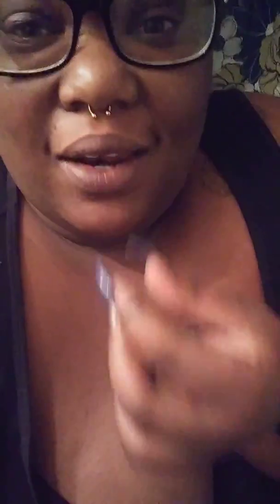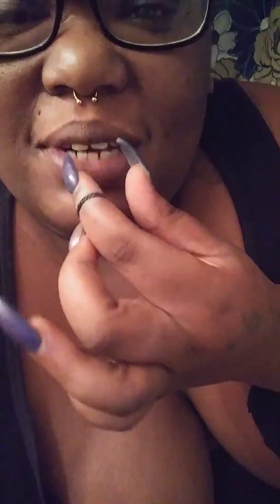Rubber band on my teeth